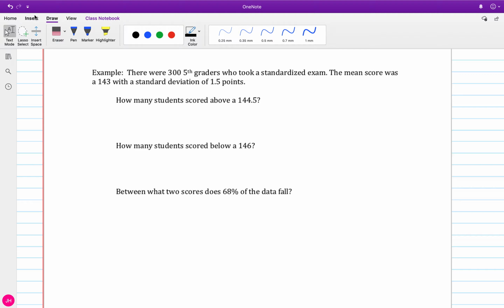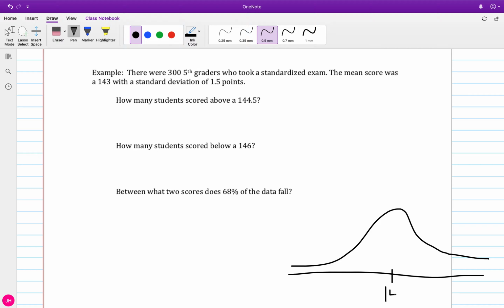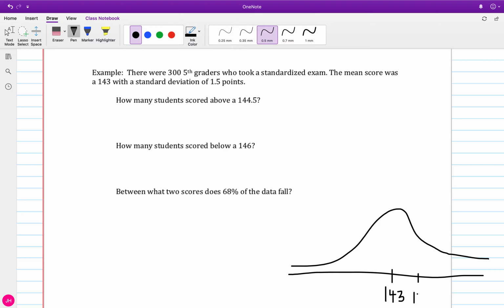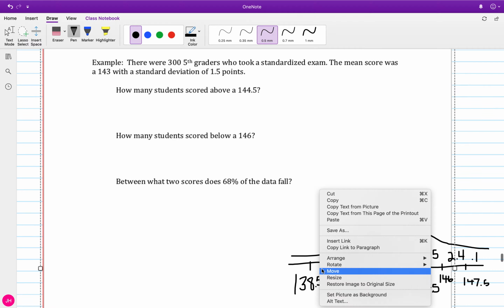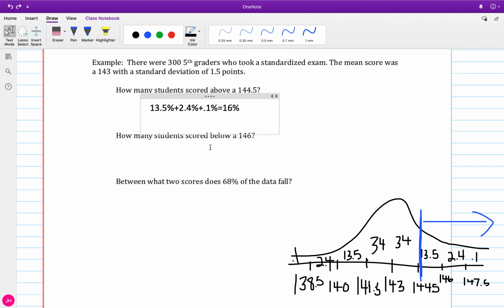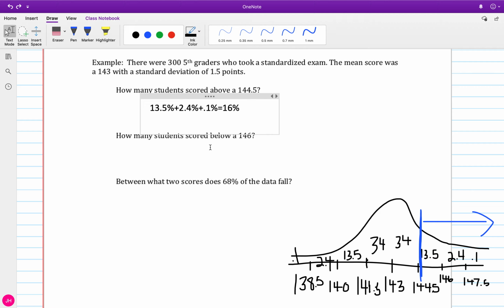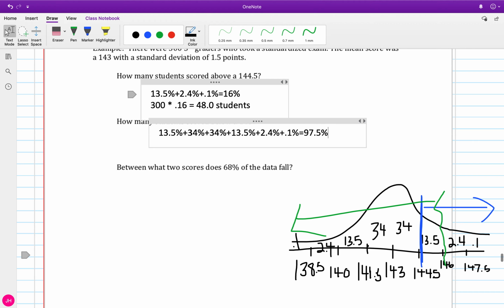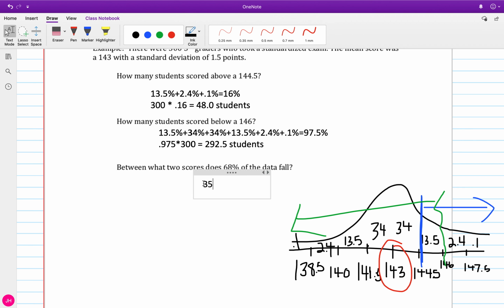Normal Distribution Part 2